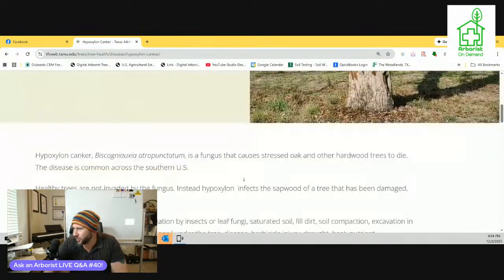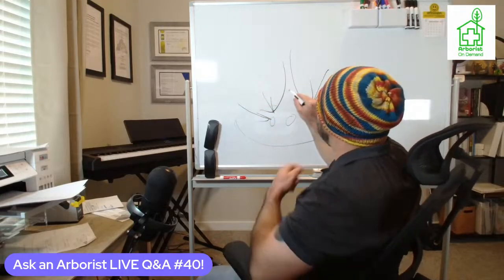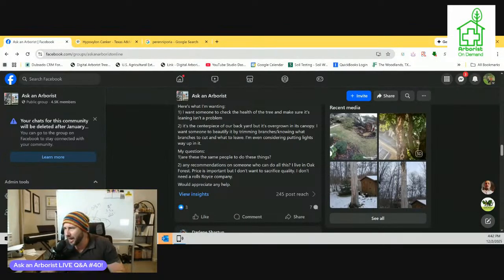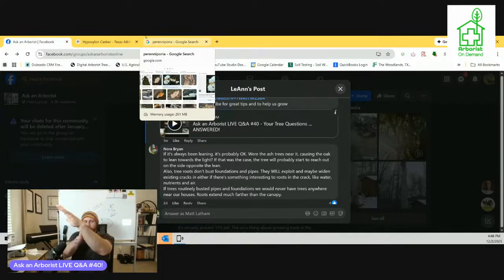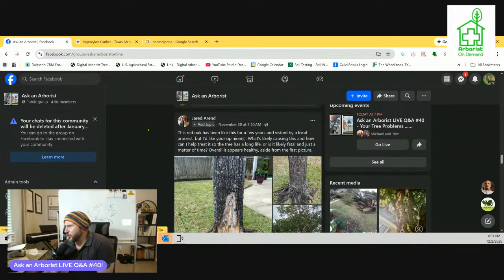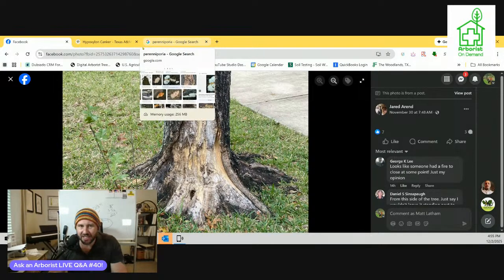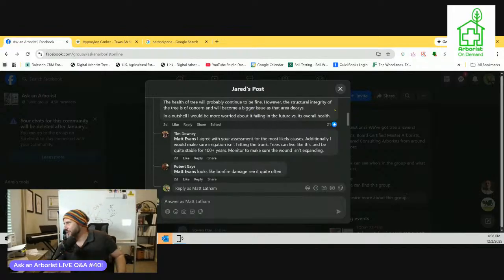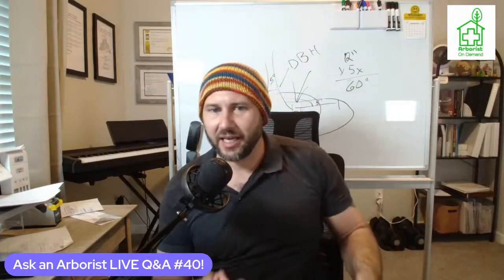Ask an Arborist LIVE Q&A #40 - Your Tree Questions ... ANSWERED!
We’re diving into viewer questions, breaking down real scenarios, and tackling one of the biggest myths in tree care: that “diagnosis” is just eyeballing a tree and declaring it has insert random disease here.
Spoiler: that’s not diagnosis. That’s guessing with confidence.

I’ll walk through what a proper diagnostic process really looks like — from site conditions, soil factors, moisture issues, environmental stress, pests, pathogens, and every little clue a tree gives off when you know how to read it.

If you want to understand how professionals solve problems before they get expensive, or if you’re a homeowner trying to make sense of what’s happening with your trees, jump in. Bring questions. Bring curiosity. Leave the guesswork at the door.

See you tonight! 🌳🔥